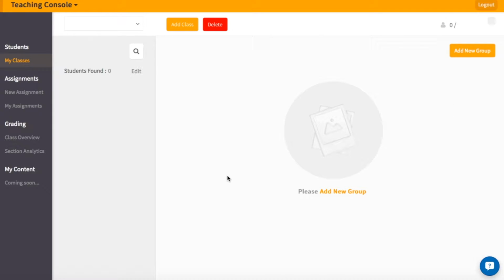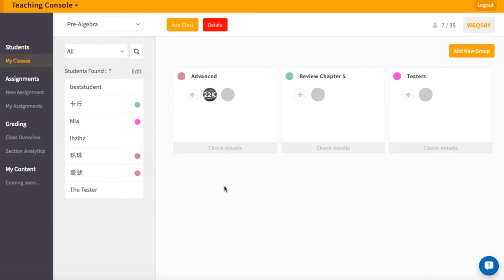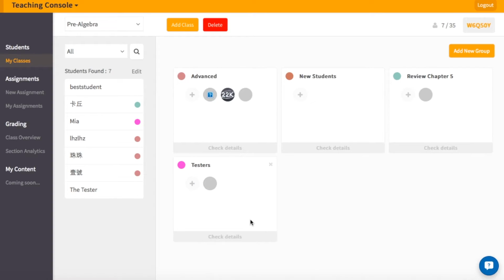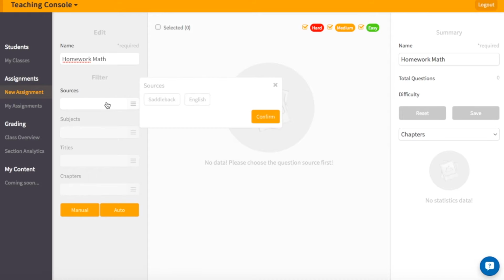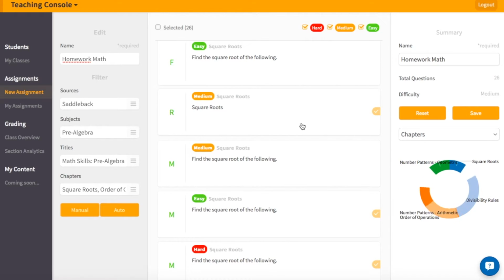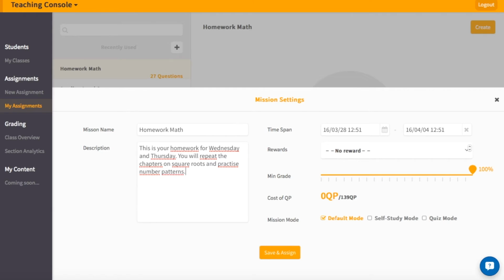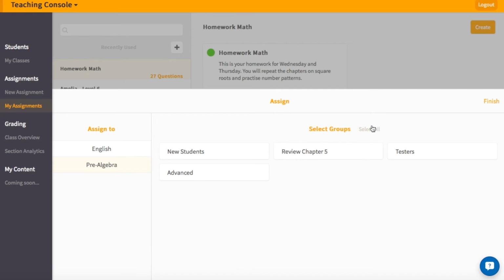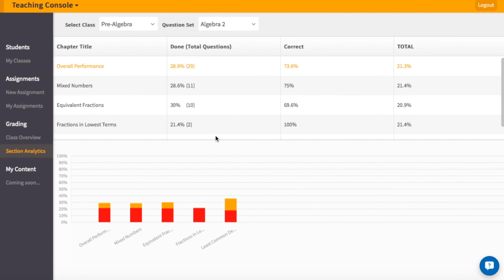PaGamO Teacher Tutorial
Find a full tour through PaGamO's Teaching Console here!